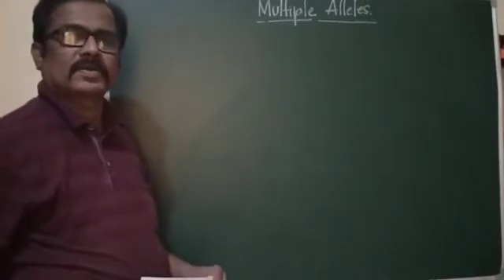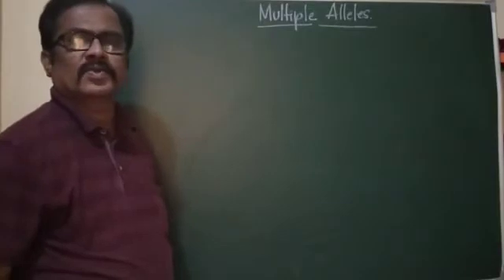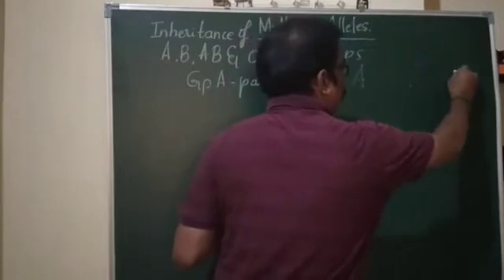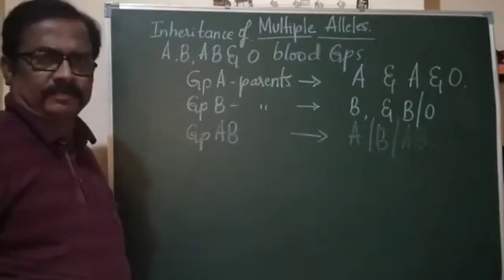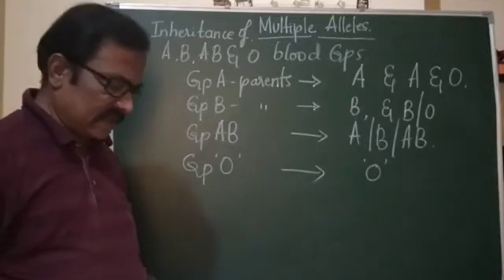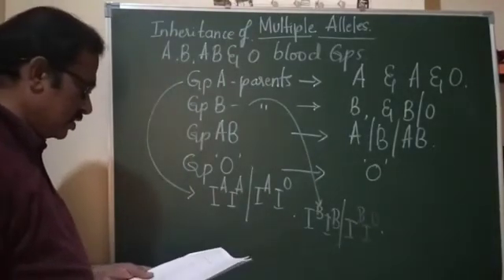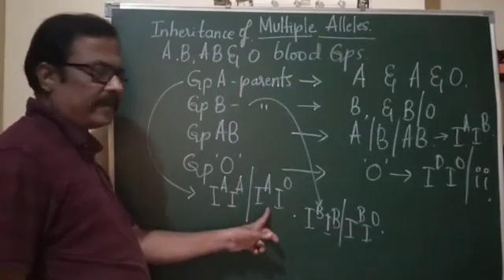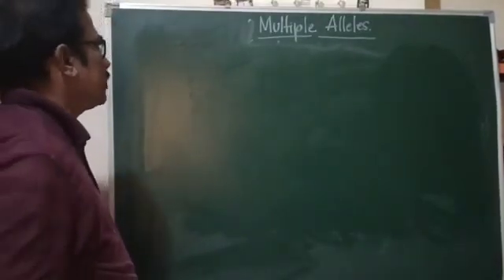multiple alleles (part 5)